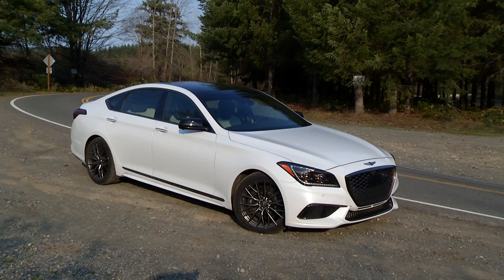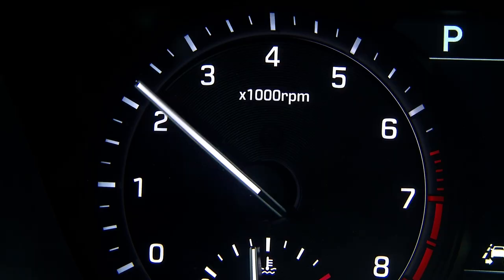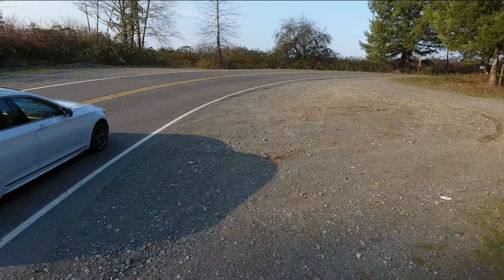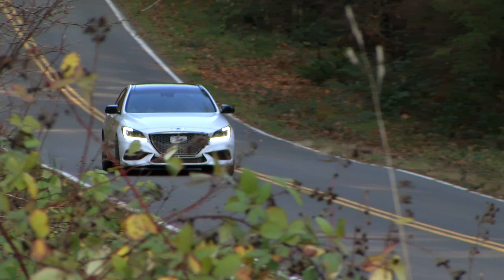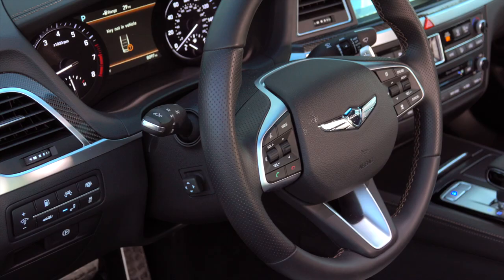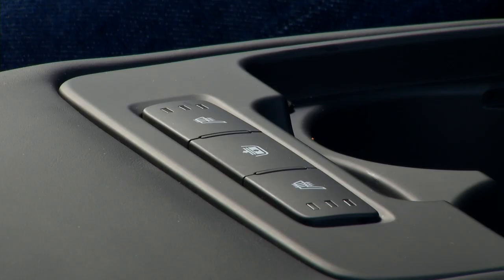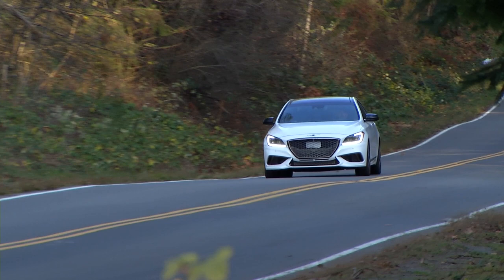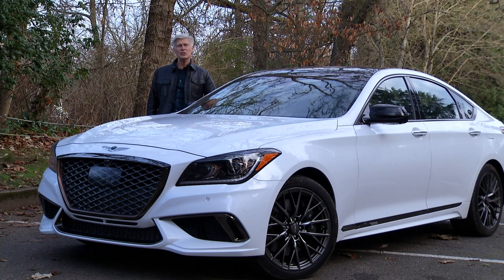2018 Genesis G80 Sport Car Review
Drop a twin-turbo V6 into the engine bay, beef up the brakes and add an adaptive suspension and the Genesis G80 becomes the G80 Sport. Oh, and don't forget about the carbon fiber trim. How sporty is it? Tom Voelk checks it out.